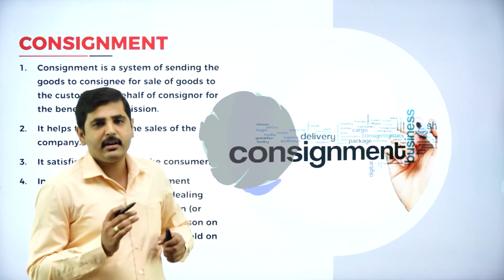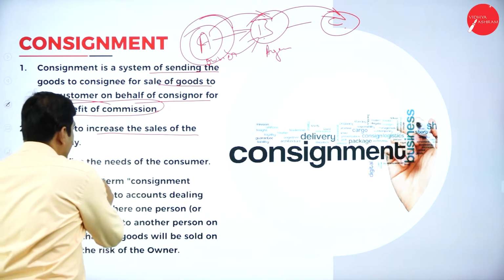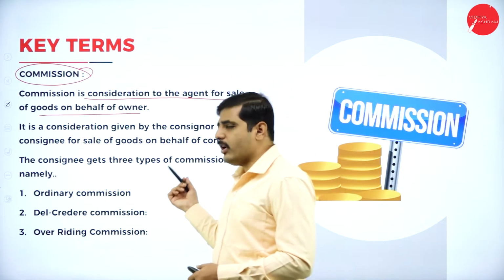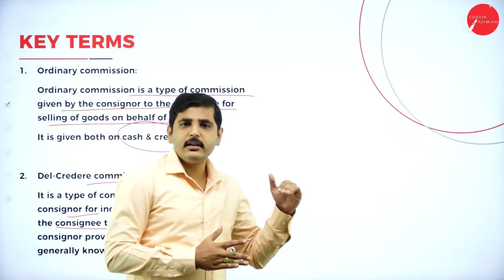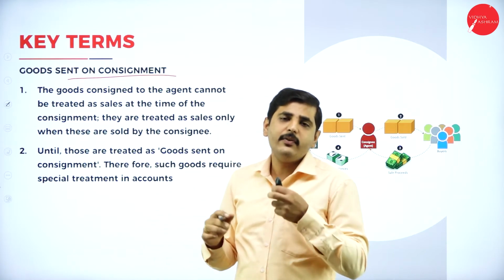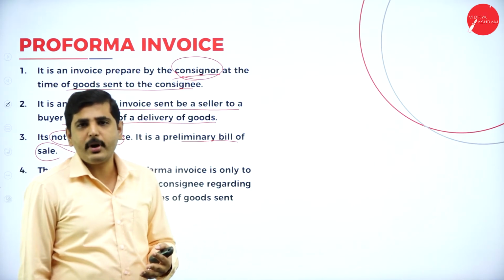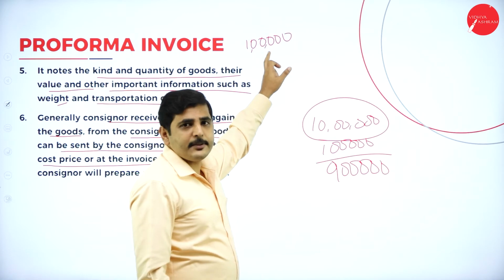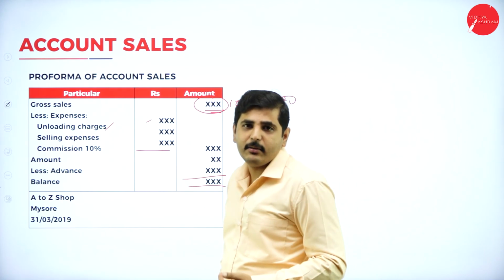DAY 29 | FINANCIAL ACCOUNTING II | II SEM | B.COM | ACCOUNTING CONSIGNMENT TRANSACTION | L1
Course : B.COM
Semester : II SEM
Subject : FINANCIAL ACCOUNTING II
Chapter Name : ACCOUNTING CONSIGNMENT TRANSACTION
Lecture : 1